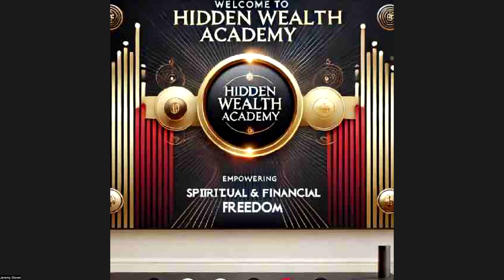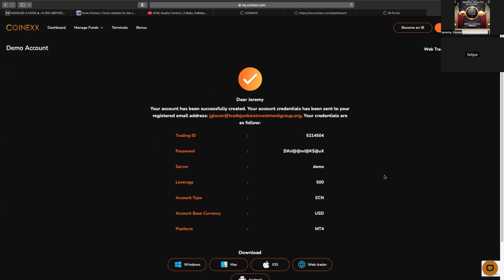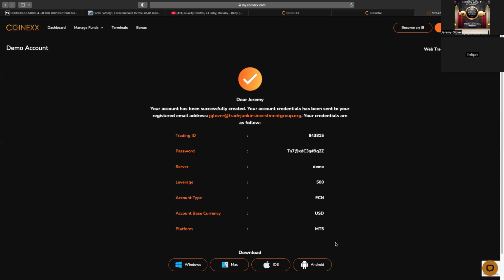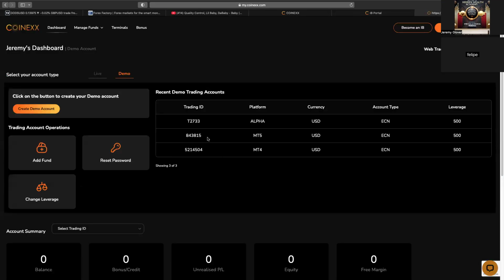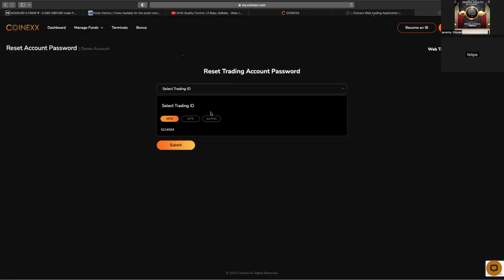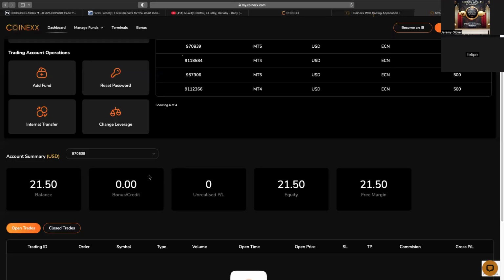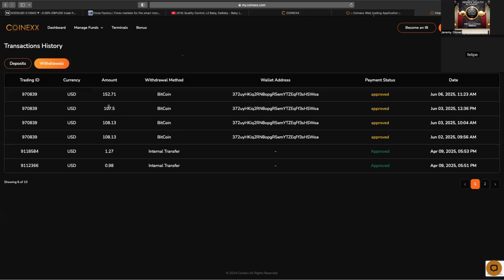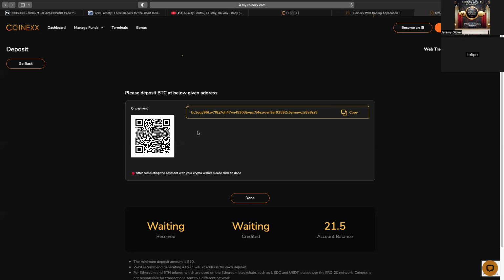Coinexx Broker Review: How to use Coinexx broker?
Coinexx broker uses 2FA to get verified. They offer MT4, MT5, and Alpha Trading platform account set. Withdrawals are processed through bitcoin and is same day!

Start your Free Account here

Crypto wallet here